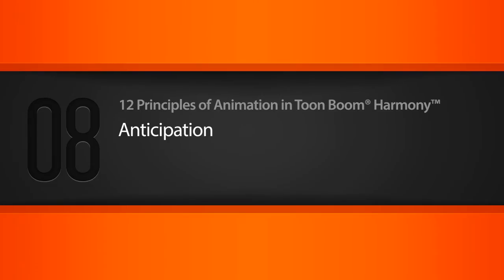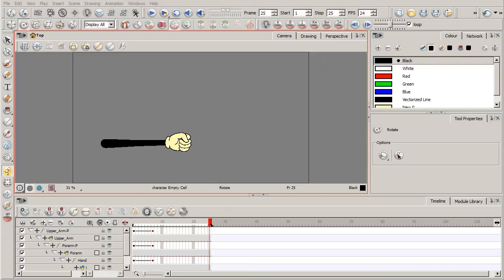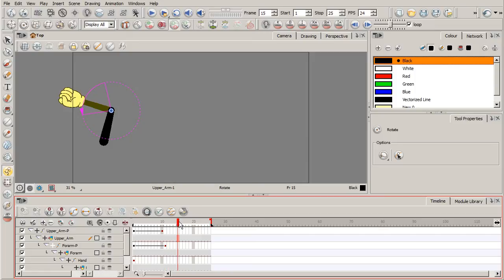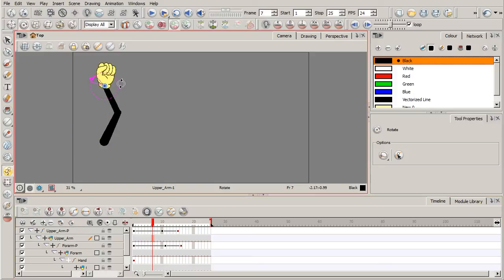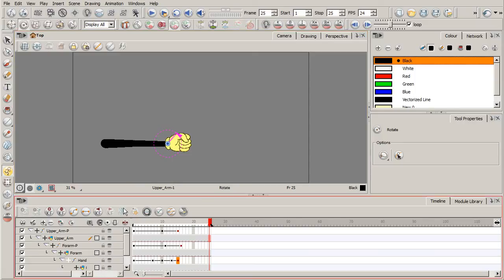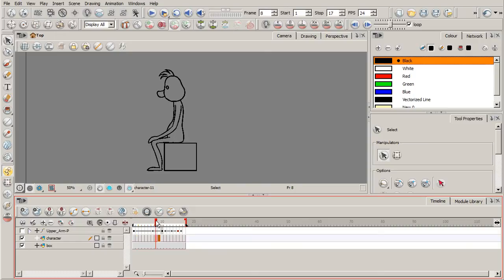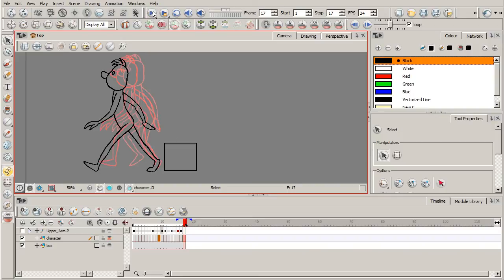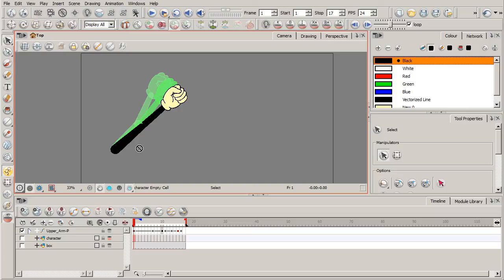08 Anticipation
Digital Tutors - 12 Principles of Animation in Toon Boom Harmony